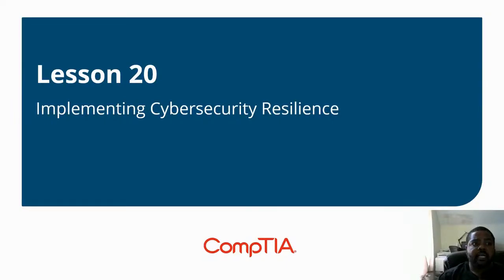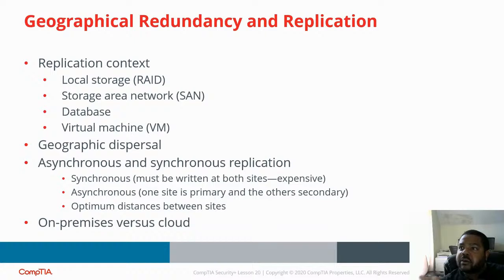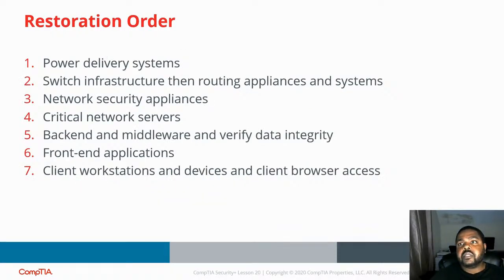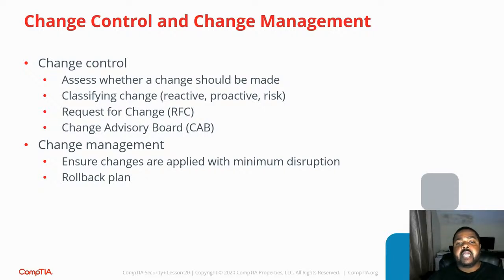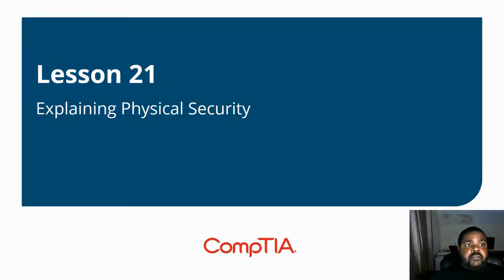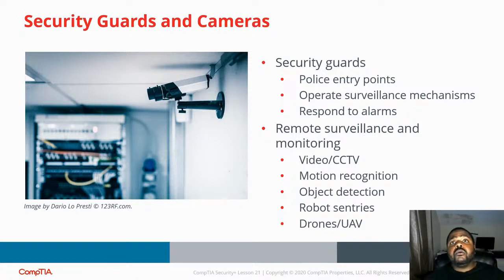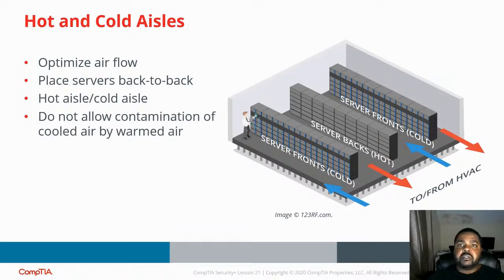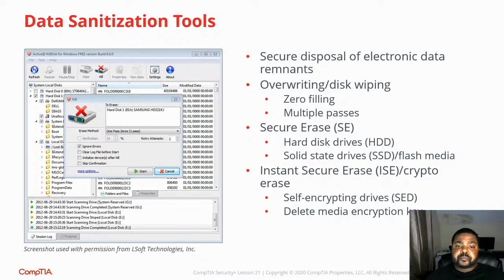How to pass the CompTIA Security + 2